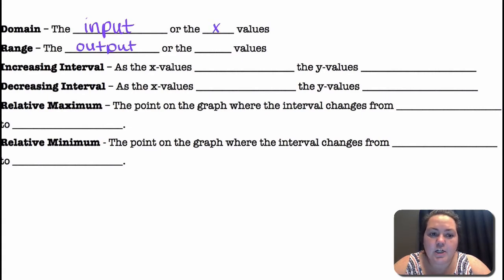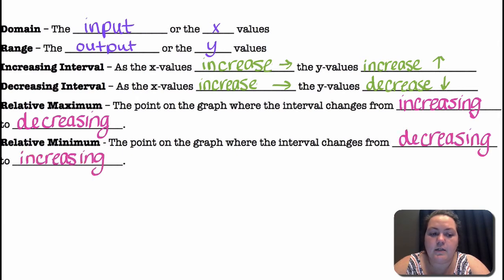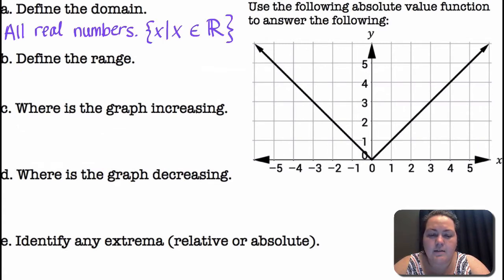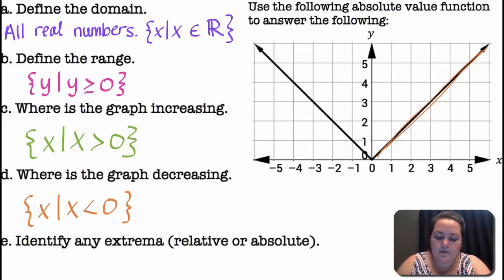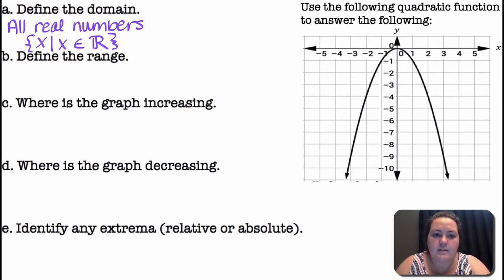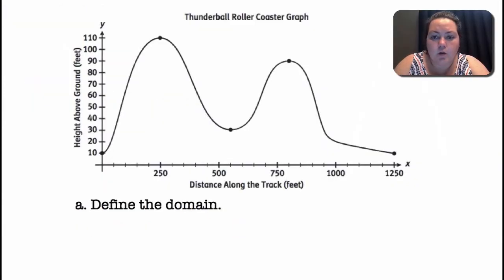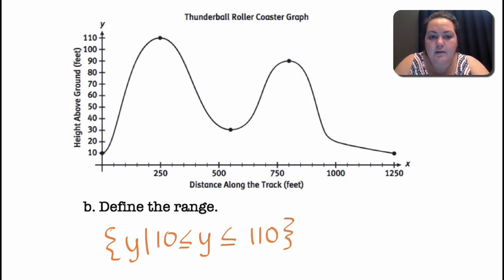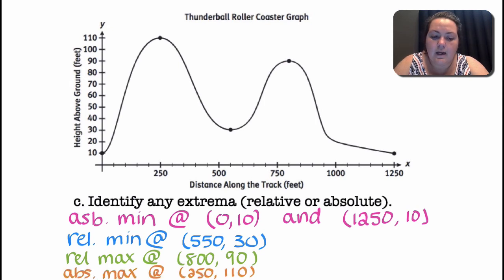3.6 Graphs of Functions (Pt. 2)